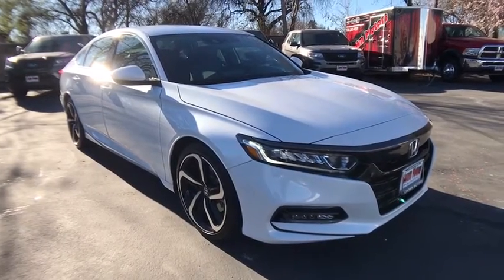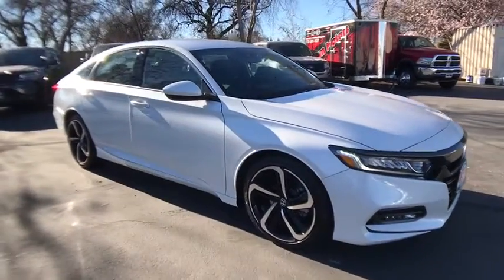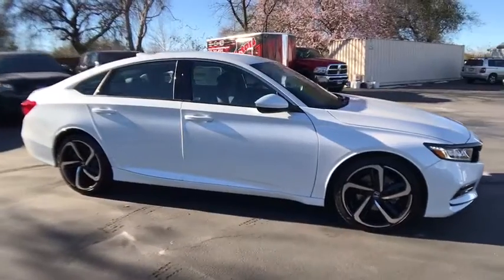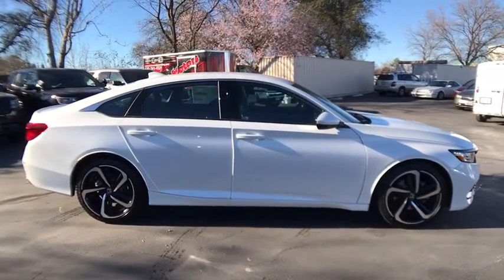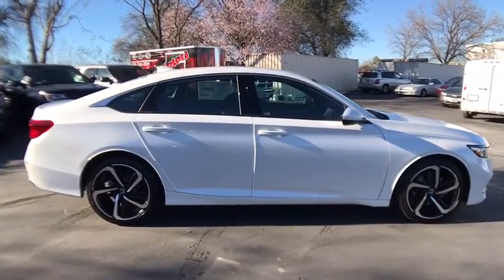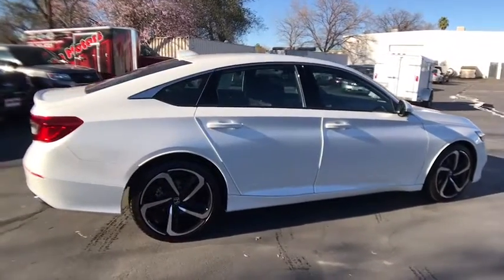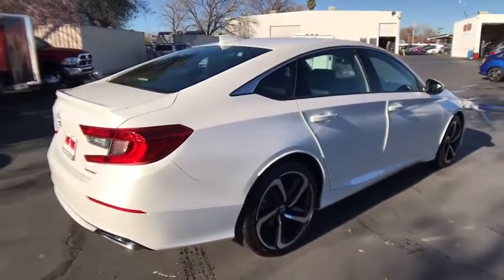2018 HONDA ACCORD SEDAN Redding, Eureka, Red Bluff, Northern California, Sacramento, CA 18H416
2018 HONDA ACCORD SEDAN